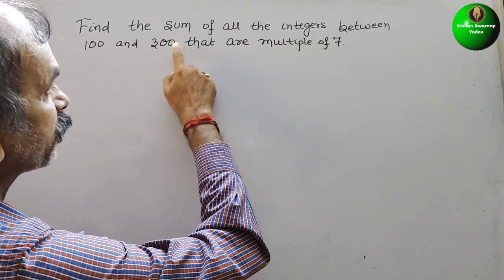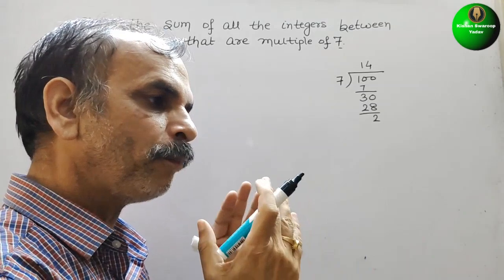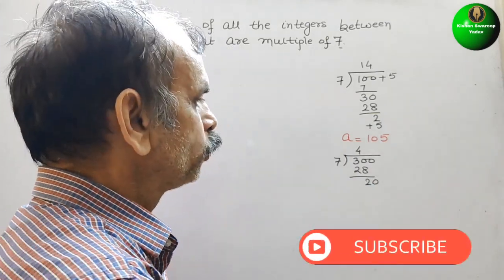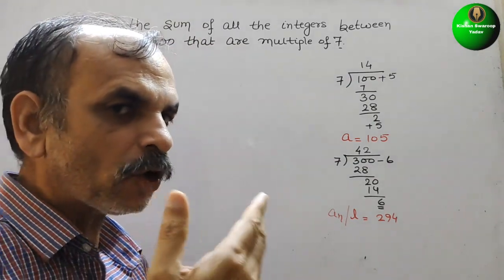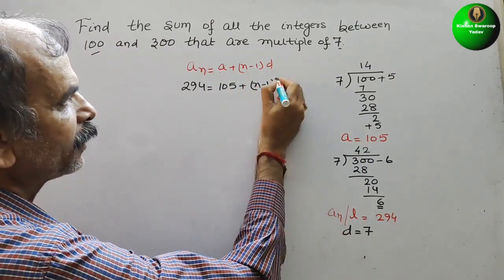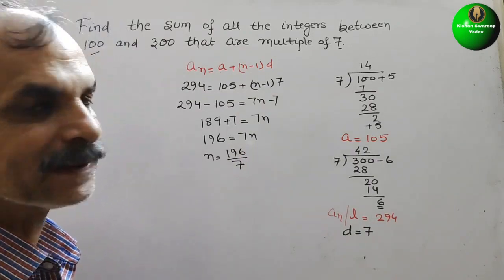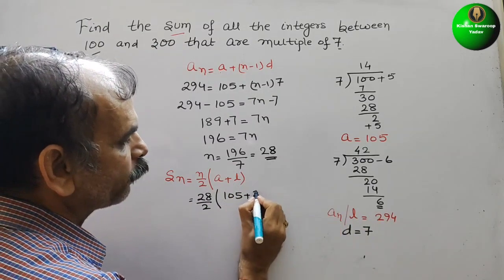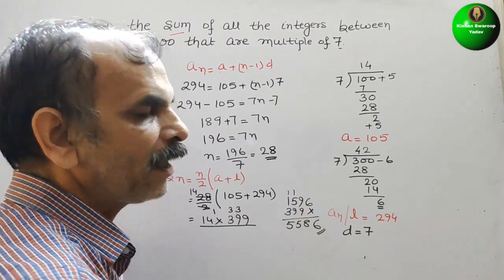Find the sum of all the integers between 100 and 300 that are multiple of 7.